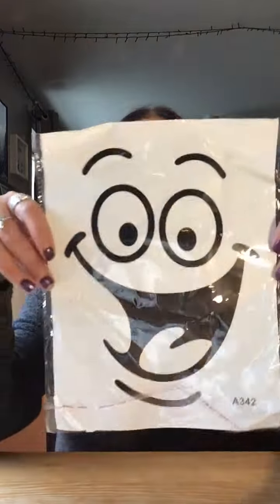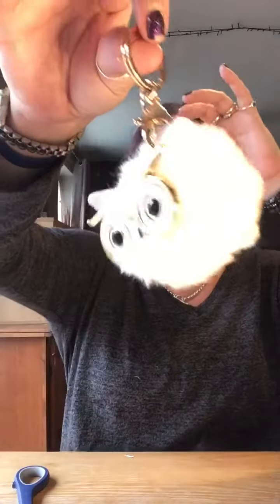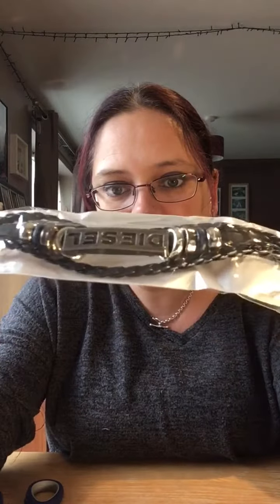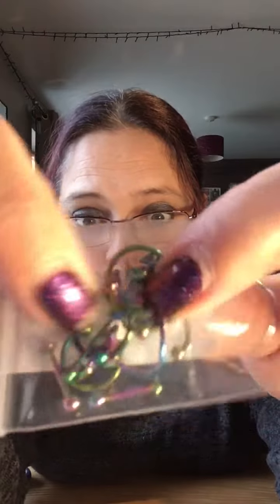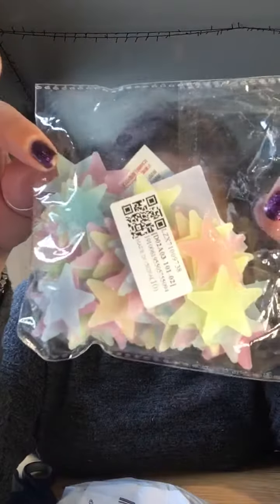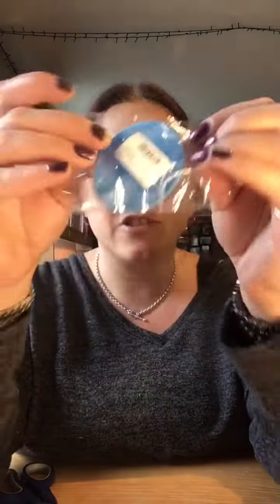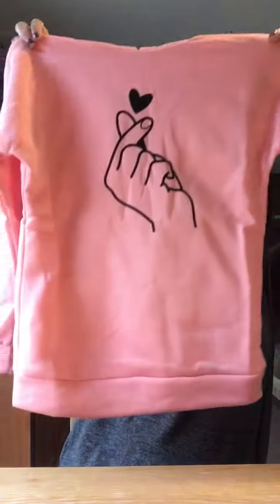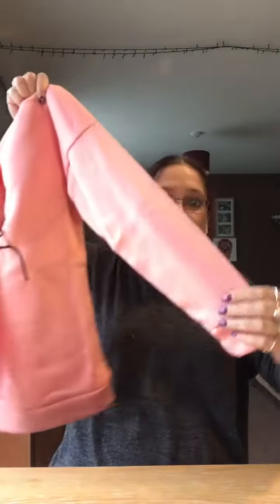Joom/vova haul November 2019 part 2 xx